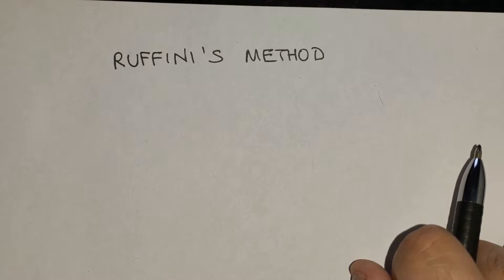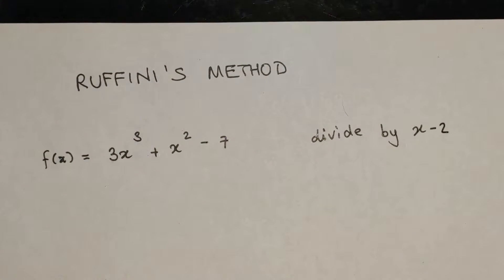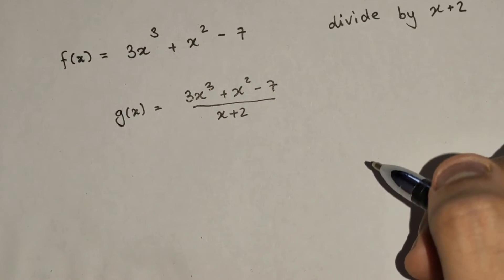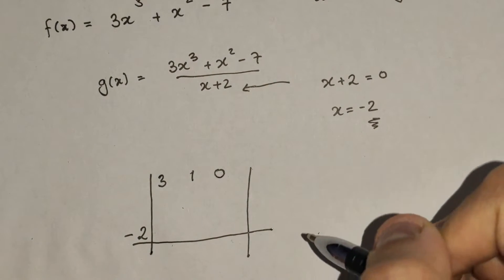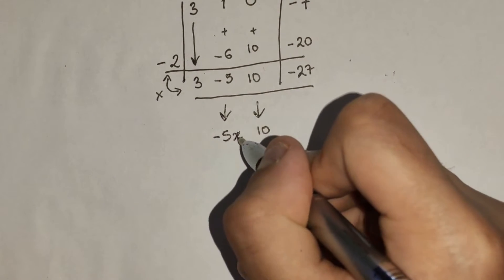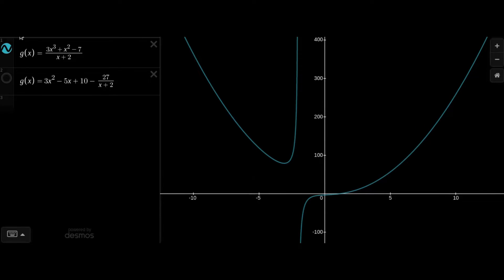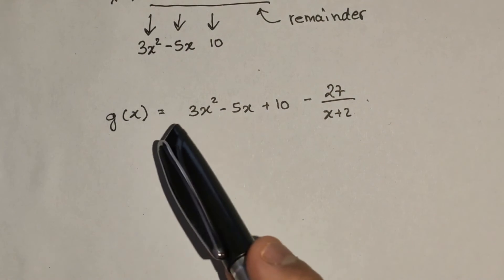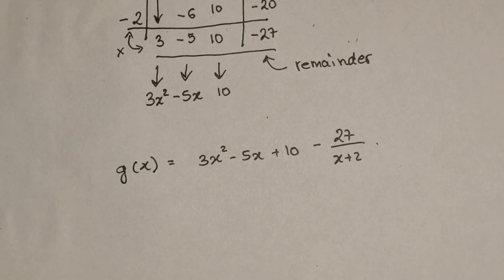RUFFINI'S METHOD || A Different Method For Polynomial Division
Hello,

I remember when back in school we had to learn long polynomial division. It was long, laborious, and especially boring. Lucky for me, I had been taught this method before, so it saved myself some work.

If you are in need for a quick guide on how to use Ruffini's method to divide those annoyingly long polynomials quickly, then look no further than this video.

If you want to know more about this method, then hopefully I'll make a video explaining how this works along with some tips and tricks.

Check the end of the video for the link to the next one. (around 5:00 minutes)